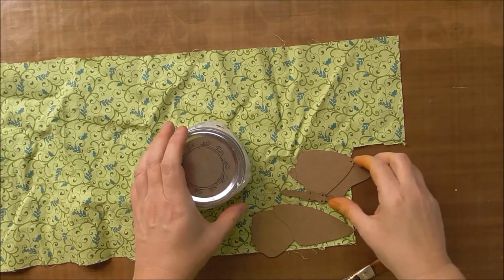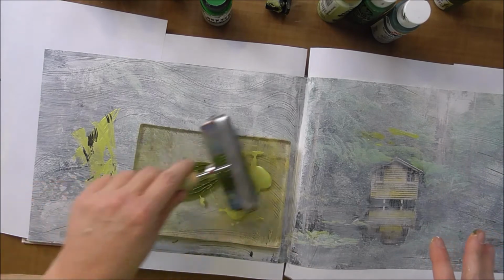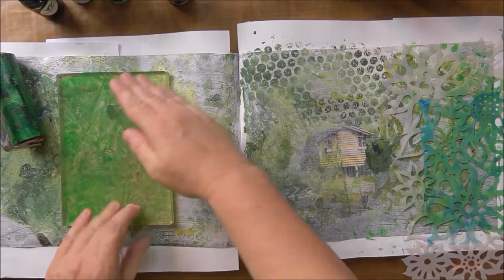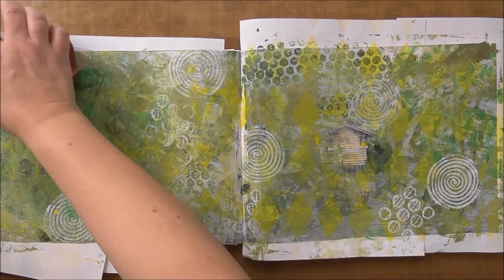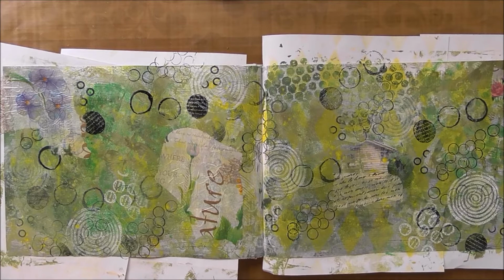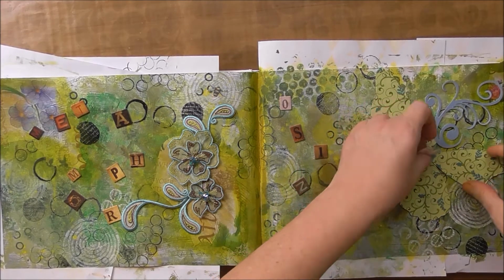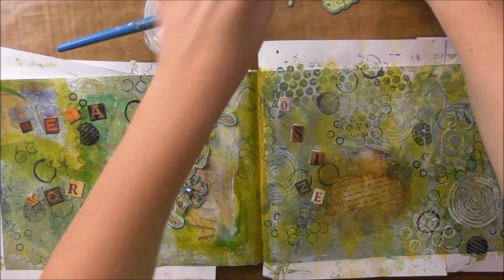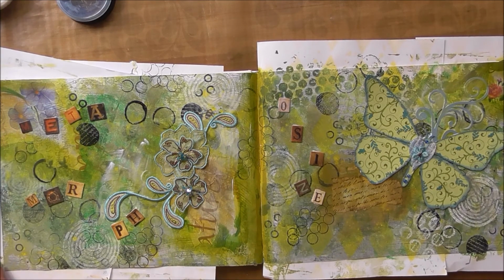Metamorphosize {Mixed Media Art Journal} for Eye Connect Crafts by Kim Rippere with Craftisan Stud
An art journal page for Eye Connect Crafts!

I use a gelli plate, stencils, tissue paper, fabric, iron-on transfer and more.  See how it all comes together.

Craftisan Studios:  Modern. Eclectic. Twist{ed}.

I do general crafting, paper crafting, card making, mixed media, quilling, lettering, simple drawing, etc.

Join me!

Periscope:  craftisanstudios